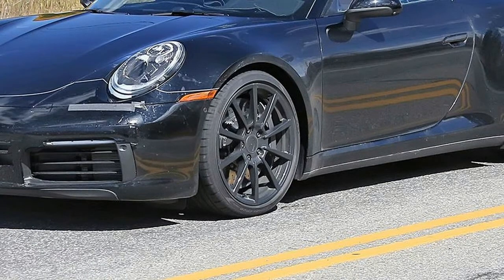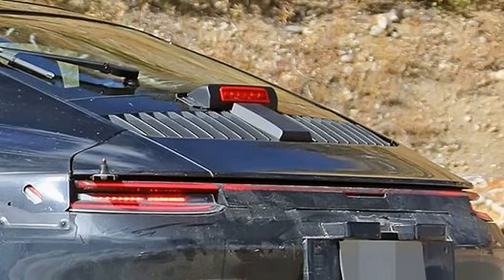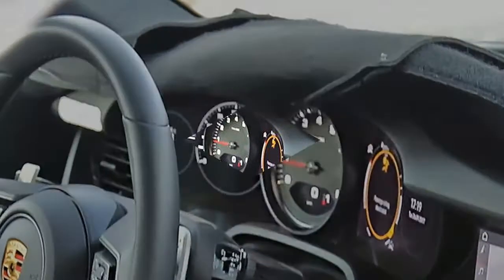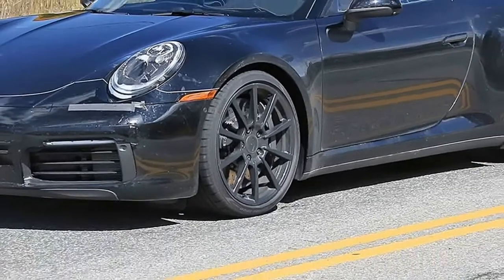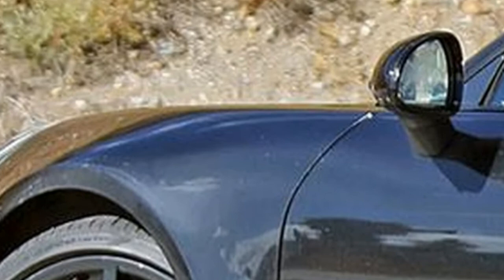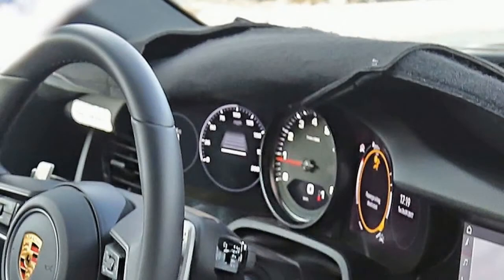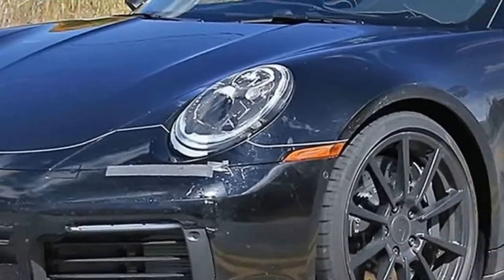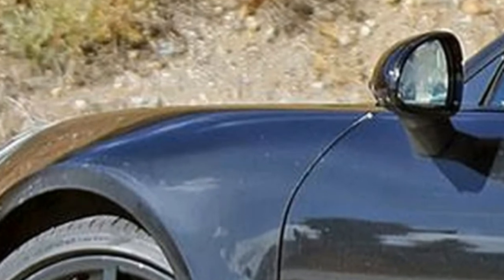[UPDATE INFO] 2019 Porsche 911, Including 2019 Porsche 911 review, 2019 Porsche 911 interior, etc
UPDATE INFO!! 2019 Porsche 911, Including 2019 Porsche 911 review, 2019 Porsche 911 interior, 2019 Porsche 911 engines, and many more

UPDATE INFO from automotive info 2019 Porsche 911 leaked, also provides more features and redesign of 2018 porsche 911, 2019 porsche 911 review, 2019 porsche 911 interior, etc

The new 911 will be uncovered towards the finish of the year. It ought to be on special in the spring of 2019, and will come at first in Carrera and Carrera S variations. Power for both will originate from the same 3.0-liter twin-turbocharged level 6 motor that appeared in the 2017 911. At introduce, the motor conveys 370 pull and 331 pound-feet torque in the Carrera and 420 hp and 368 lb-ft in the Carrera S. Expect a slight lift for the particular models in the new 911 family.